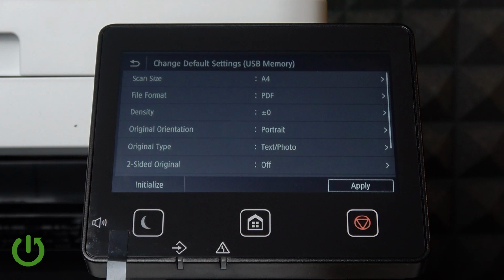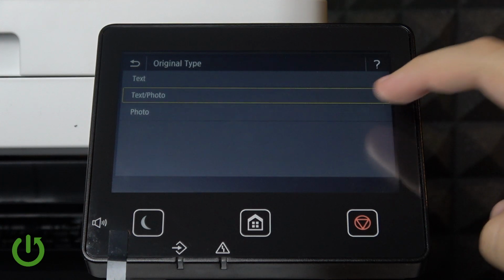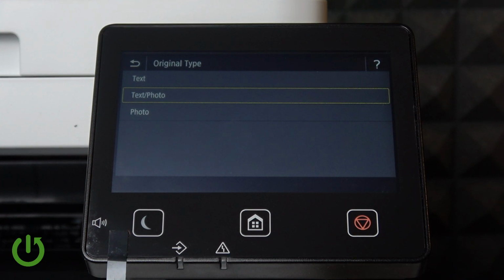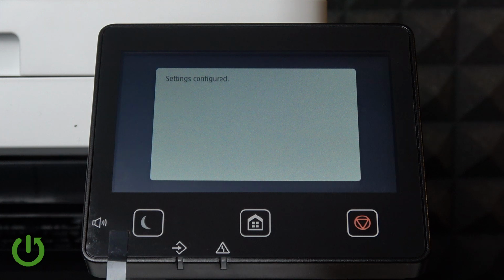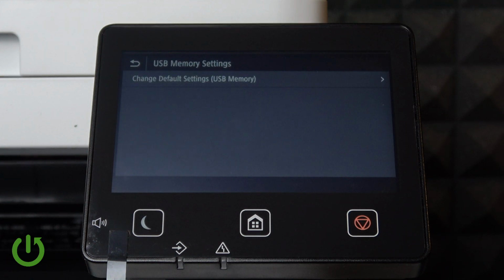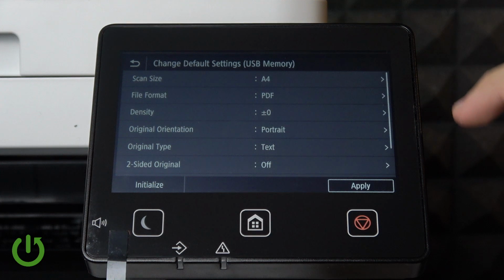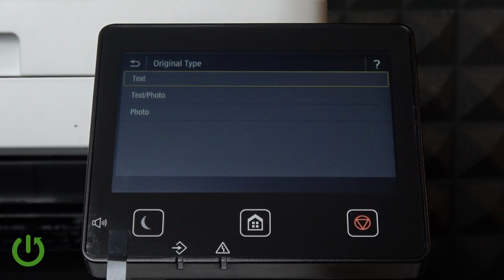CANON i-SENSYS MF657Cdw – How to Change Original Type in USB Memory Settings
If you want to customize how your CANON i-SENSYS MF657Cdw handles scanned documents saved to a USB drive, this video will show you how to change the original type in USB Memory Settings. Learn how to access the menu, navigate to function settings, and select the best original type for your needs, such as text, photo, or both. Adjusting the original type ensures your scans are saved in the most suitable format, making it easier to manage and use your files. Follow these simple steps to optimize your CANON i-SENSYS MF657Cdw for your workflow.

How to change original type in USB Memory Settings on CANON i-SENSYS MF657Cdw?
How to set USB scan type to text or photo on CANON i-SENSYS MF657Cdw?
Where is the original type option in CANON i-SENSYS MF657Cdw USB Memory Settings?

0:00 Introduction
0:11 Open Menu and Go to Function Settings
0:25 Access Store Access Files and Common Settings
0:34 Select USB Memory Settings and Change Original Type
0:45 Choose Text, Photo, or Both and Apply
0:52 Confirm and Save the Setting
0:59 Outro